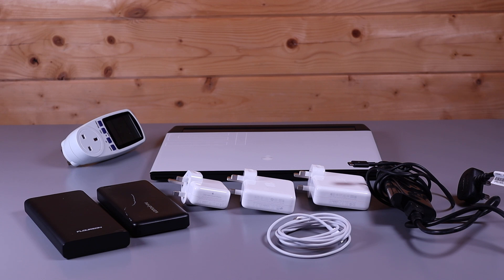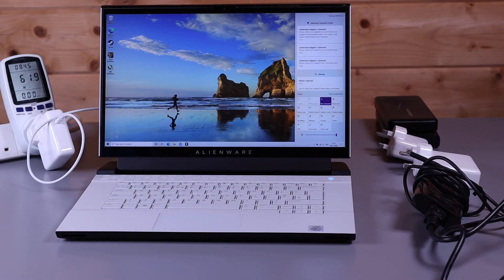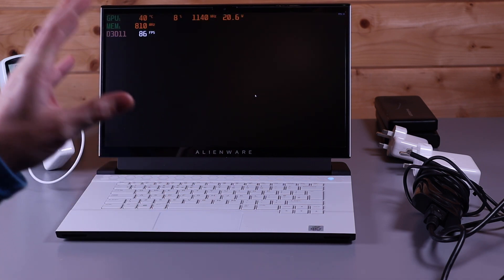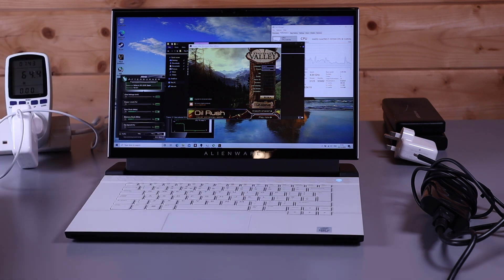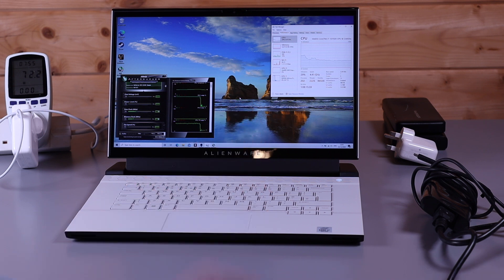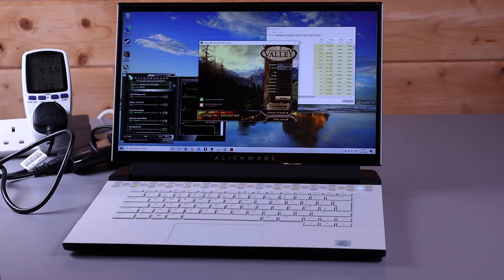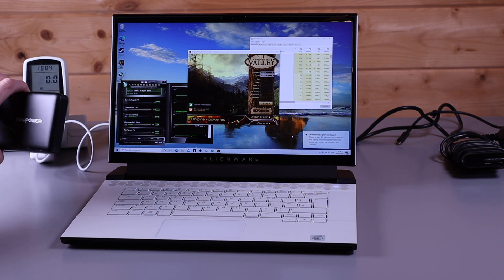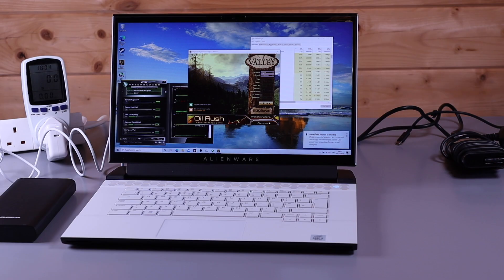Alienware m15 r3 & m17 r3 USB-C power delivery charging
In this video we test the power delivery USB-c charging on the m15 and m17 laptops with various adapters and power banks to see how it performs. Can you use one of these small adapters for light work or to charge your laptop when your bulky Alienware charger isn't on hand?

Alienware m17r3
RAVPower 26800mah power bank
Dell 130w USB power adapter

Timestamps: -
0:00:00 - Intro
0:00:34 - Equipment used
0:01:21 - Apple 61w charger testing
0:03:53 - Apple 96w charger testing
0:05:35 - Dell 130w XPS charger testing
0:07:27 - Apple 30w charger testing
0:07:41 - Power bank testing